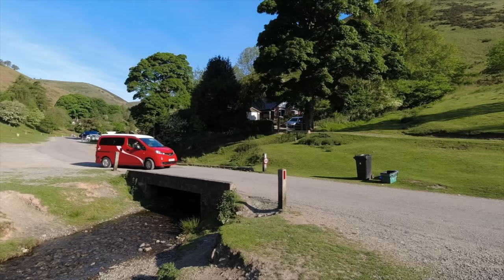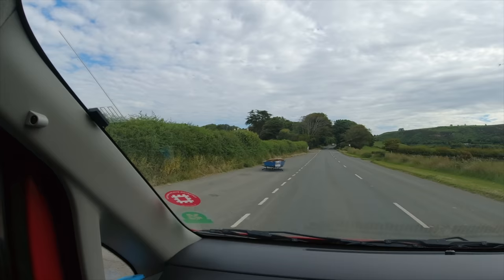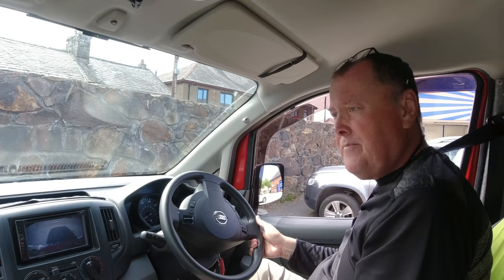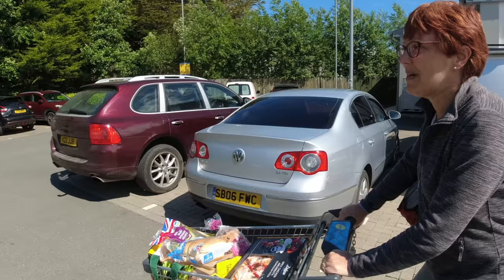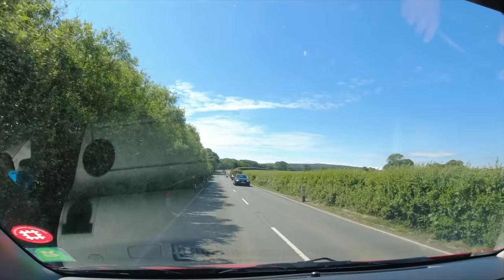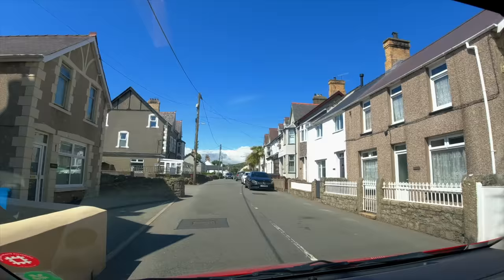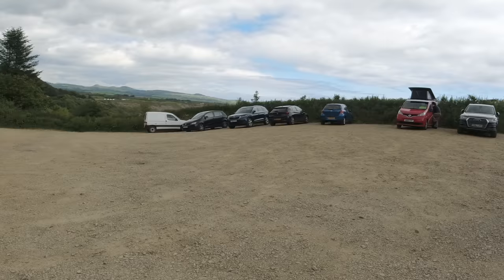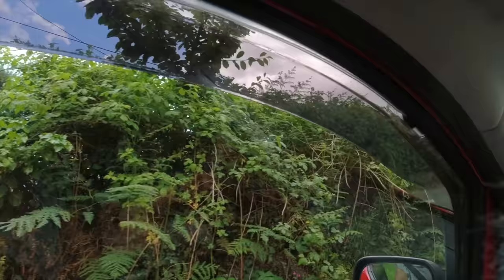Llyn Peninsula 2021 Vlog 23 Plas yn Rhiw, Aberdaron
We leave Porth Neigwl and head back to Pwllheli for some supplies. We spot the Urban Eats van in the car park and can’t resist a breakfast before stocking up with food at Lidl.
Then it’s back along the Llyn Peninsula to visit Plas yn Rhiw, a National Trust property.
We eat our evening meal at Aberdaron but are unsure whether to stay the night.

Video Links -

00:10.08 First trip Too Much Stuff NV200
00:12.09 Keeping Cool
00:14.08 DIY Shade
00:16.08 Campervan Clothes
00:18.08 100 Wildcamps What Has Changed?
00:20.08 Stay Safe Whilst Wildcamping in Your Vehicle

What3words locations:

Porth Neigwl - easygoing.clear.stump
Pwllheli car park - library.realm.pastels
Plas yn Rhiw - untrained.boost.lights
Aberdaron car park - lightens.curiosity.indeed

02:36 Morning by LiQWYD
14:16 Big white ship by James Forest
17:17 Florence by Patrick Ussher
20:33 Canon D Major by Johann Pachelbel
25:01 As we go by Luminar